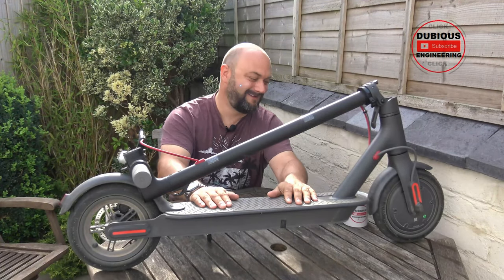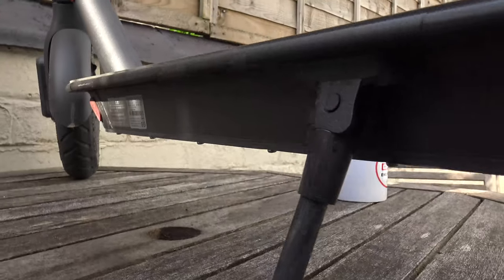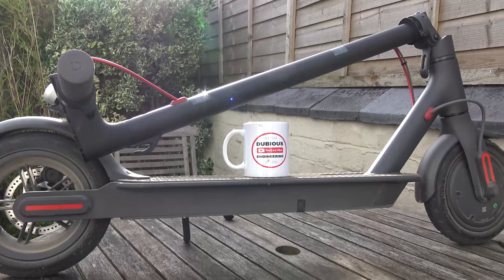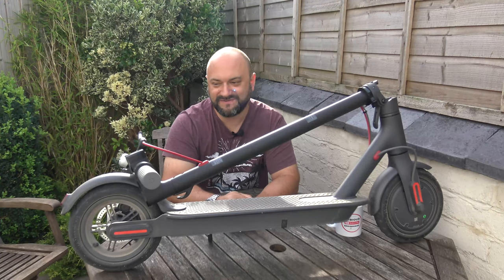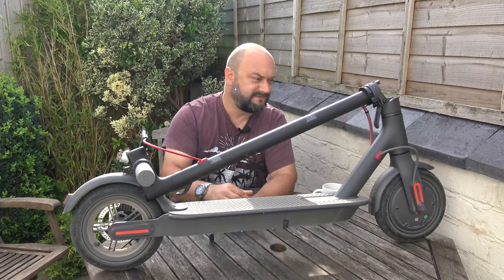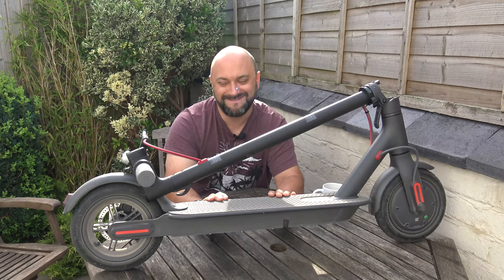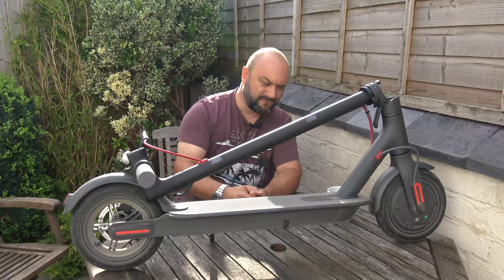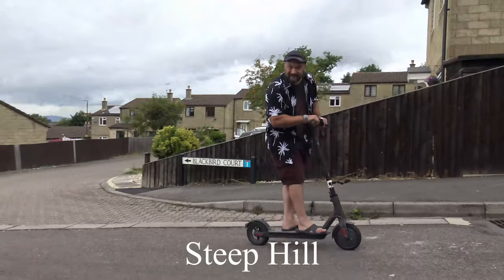DuB-EnG: Xiaomi M365 Mi Electric Scooter - Dangerous? Useful in Suburbs? Worth it? Hill test...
Unboxing review of the Xiaomi M365 - I've had this electric scooter a few months now and wanted to show and tell how useful it is in suburbia - in a small town in England where the roads are bad with potholes, and there are hills to climb... lets put it to the test!